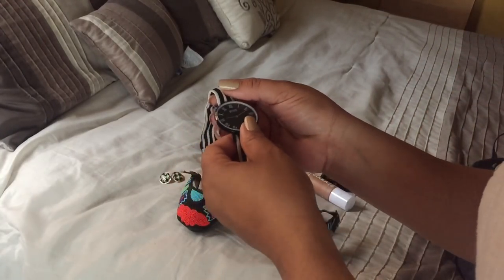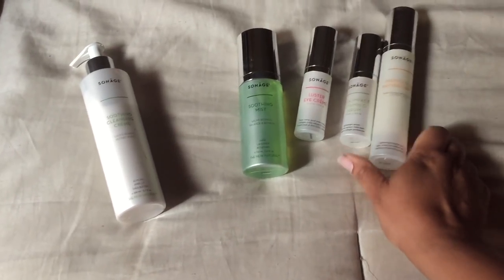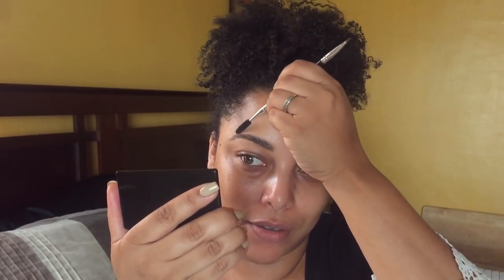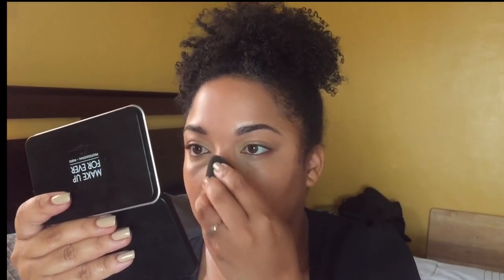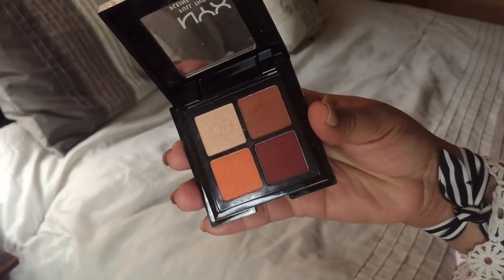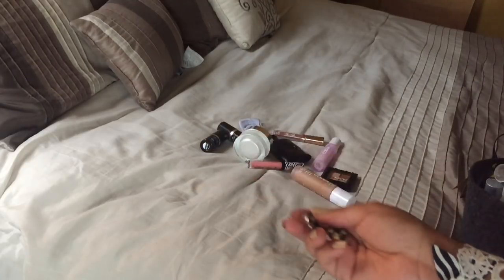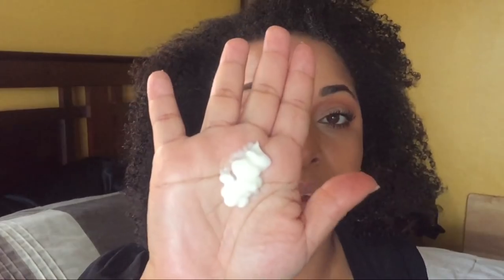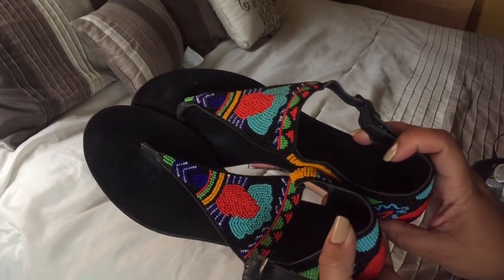JUNE FAVORITES 2018 | Natural Hair Fashion Makeup Skincare | MelissaQ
HEY Beauties and Curls! Today's video I’m Sharing my must have products and my skin care routine! I want to thank Sonage Skincare for partnering with me to show my order of application and how to apply products like you’re at a spa!

🧖🏽‍♀️PRODUCTS MENTIONED

Get 20%off your 1st order

Matisse Tribal Sandals (got these a couple of seasons ago)

Coola Organic BB+
Coola Sun Silk Drops
Coverfx Custom Cover Drops- Sunlight
Tarte Shape Tape
ELF x Alissa Ashley Lipgloss
WetnWild Feathers Lipgloss
Sonage Cleansing Creme
Sonage Soothing Mist
Sonage High Impact Vitamin C Serum
Sonage Botanica Souffle Creme
Sonage Protec Plus Natural SPF 30
Sonage Tulsi Soothing Tri-Clay Mask
Sonage Glow to Go Pads
Sonage Opalex Lightening Serum
Sonage Luster Eye Creme
Sonage High Endurance Creme
L’Oreal Voluminous Eyelash Primer
Bel Nouvo Avocado & Shea Conditioner

MelissaQ007

✔WRITE ME
Melissa Fykes